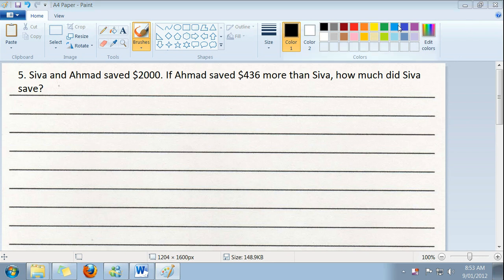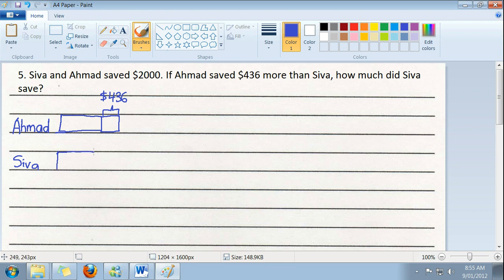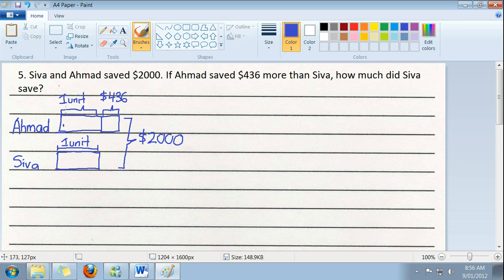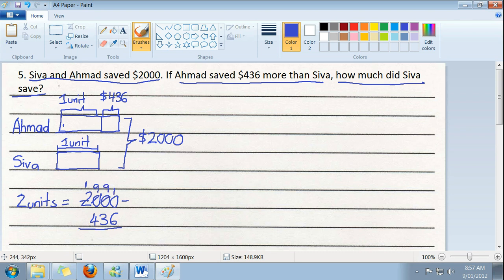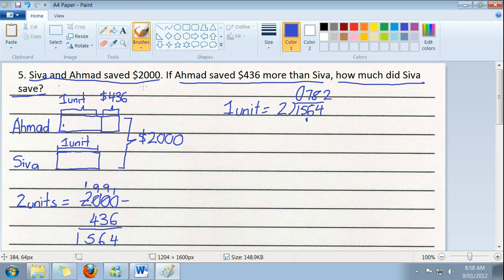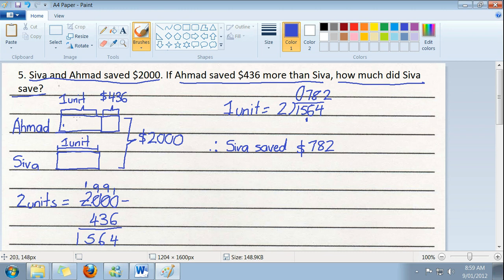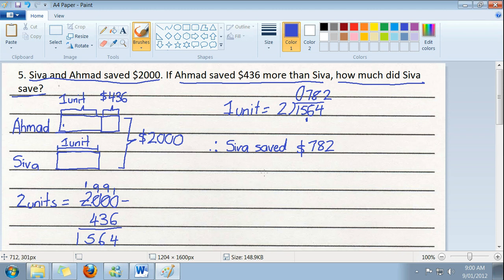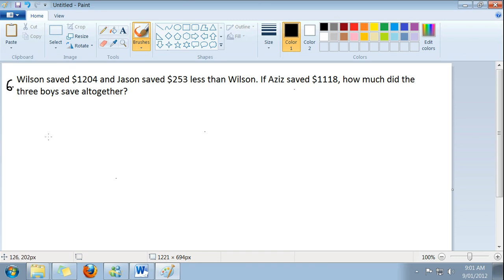9.1.12 Year 5 Problem Solving 5.wmv